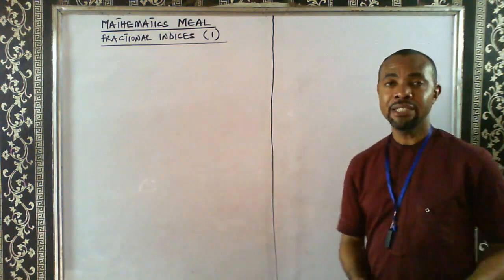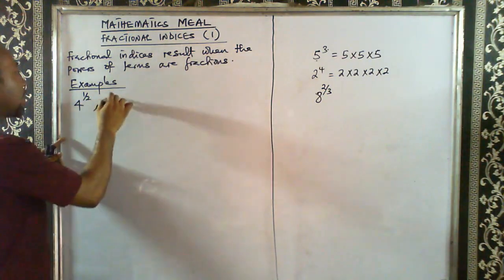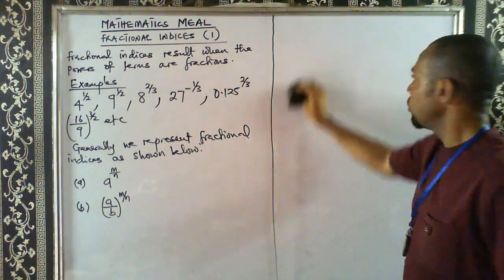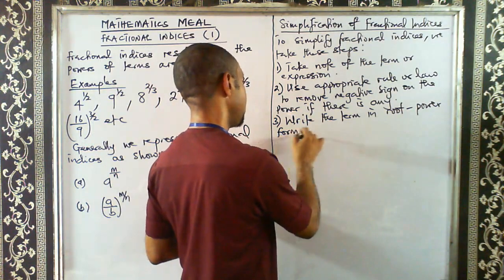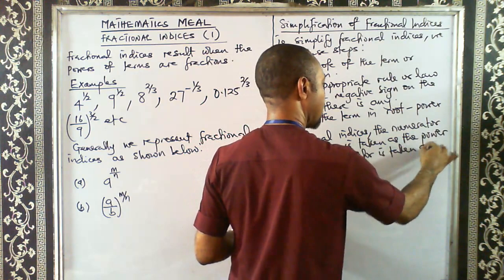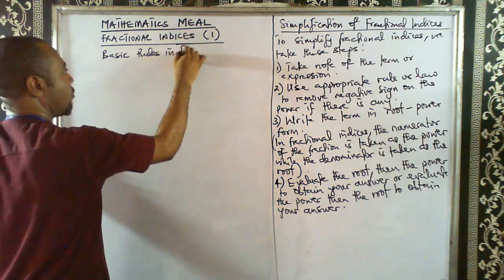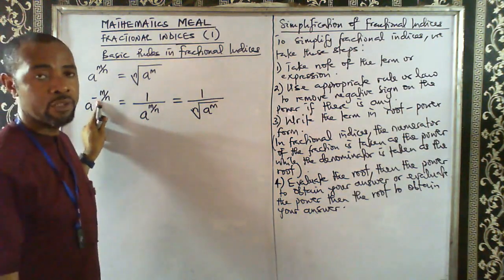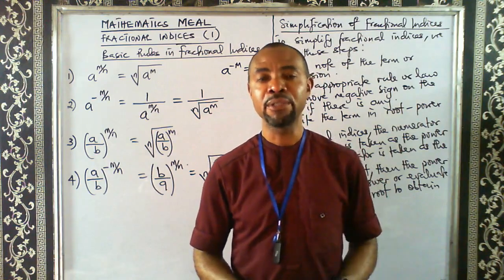Mastering FRACTIONAL INDICES 1: The Ultimate Guide to Understanding and Simplifying Exponents!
Welcome to MATHEMATICS MEAL 1! 🎉 In this video, we’re diving deep into the world of Fractional Indices – a crucial topic in mathematics that bridges the gap between exponents and roots. Whether you're a student preparing for exams, a math enthusiast, or someone looking to refresh their knowledge, this video is for YOU! 🚀

🔢 What You’ll Learn:

    What are Fractional Indices? (Definition and Basics)

    How to Simplify Expressions with Fractional Indices

    The Connection Between Fractional Indices and Roots

    Common Mistakes to Avoid When Working with Fractional Indices

    Practical Applications of Fractional Indices in Real Life

    Clear, easy-to-follow explanations tailored for all levels.

    Visual aids and examples to make complex concepts simple.

    Tips and tricks to solve problems faster and more accurately.

    A fun and engaging way to learn math – no more boring lectures!

    Parents helping their kids with math homework

    Anyone who loves math or wants to improve their skills!

💡 Pro Tip: Pause the video, try the examples yourself, and then check your answers with ours. Practice makes perfect!

If you found this video helpful, give it a thumbs up 👍, share it with your friends, and leave a comment below with any questions or topics you’d like us to cover next.

 Facebook: Mathematics and Science Meal

Let’s make math delicious together! 🍴➗➕✖️